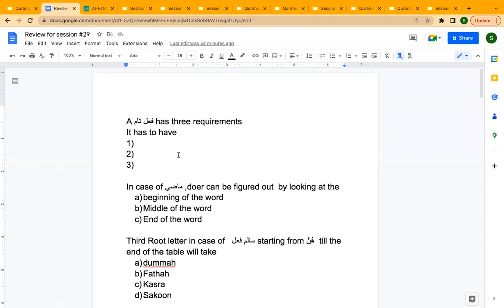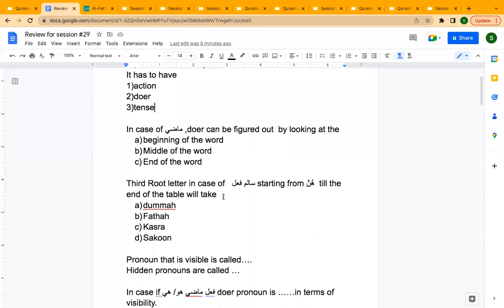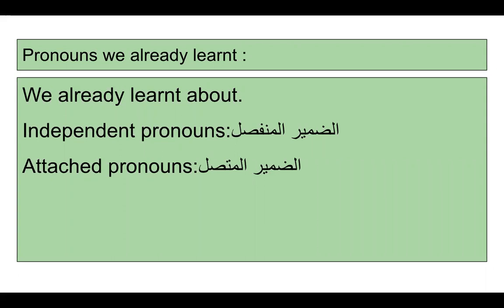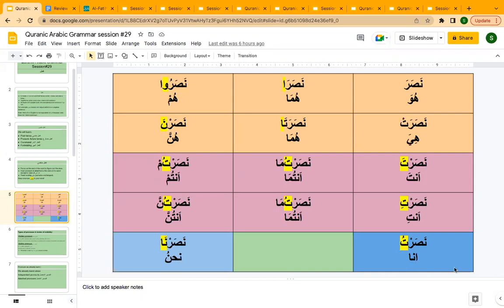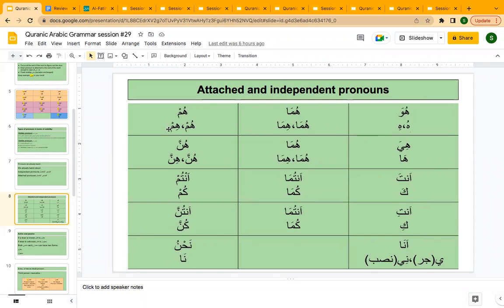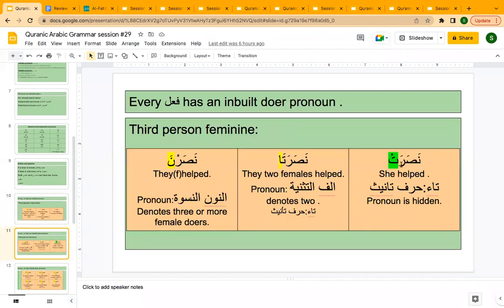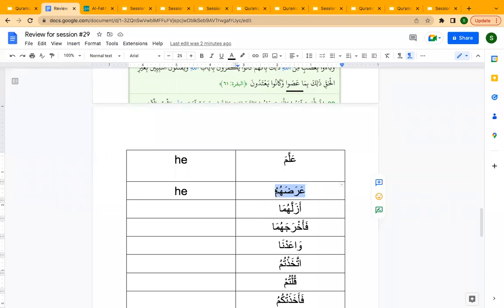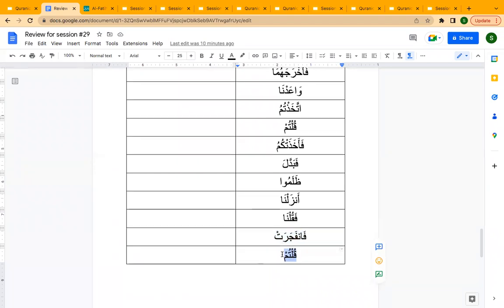Quranic Arabic Grammar Session #29